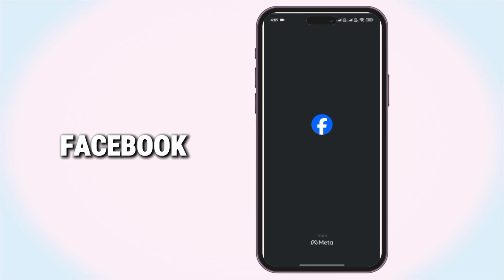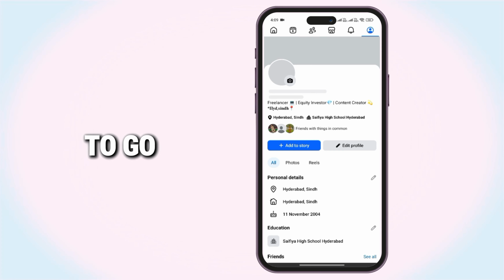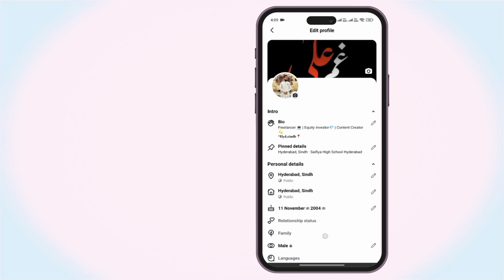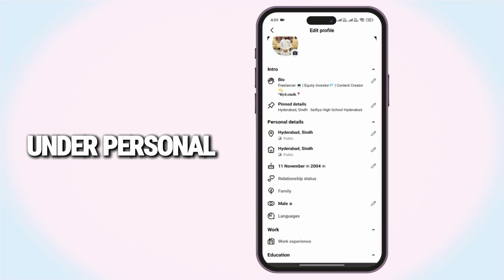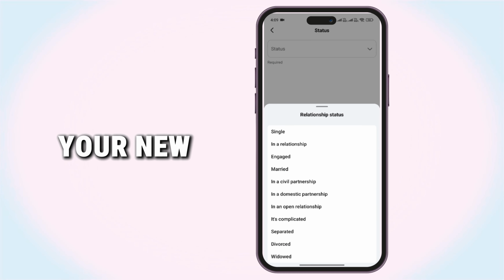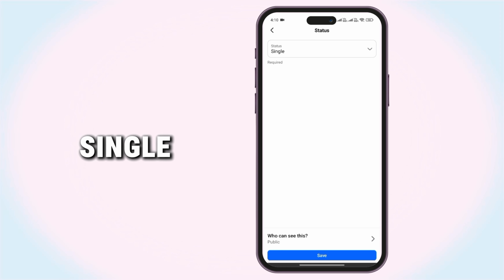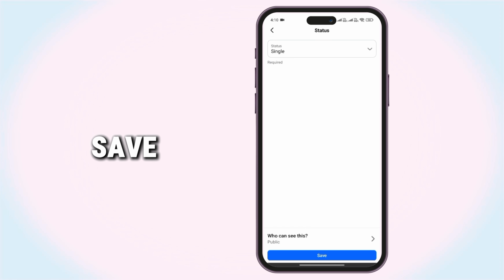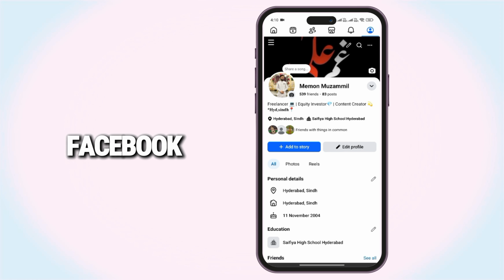How to set your relationship status on facebook (step by step)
Want to update your relationship status on Facebook? This quick guide shows you how to change it in just a few taps!